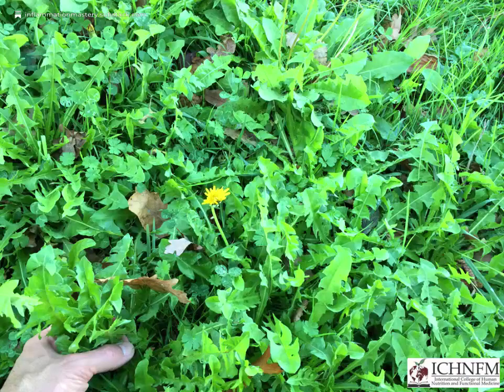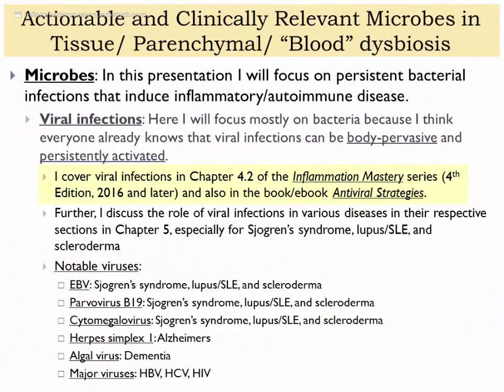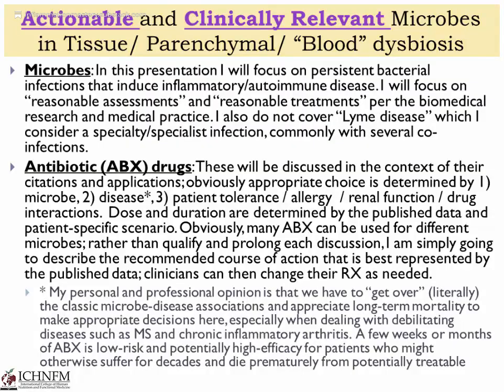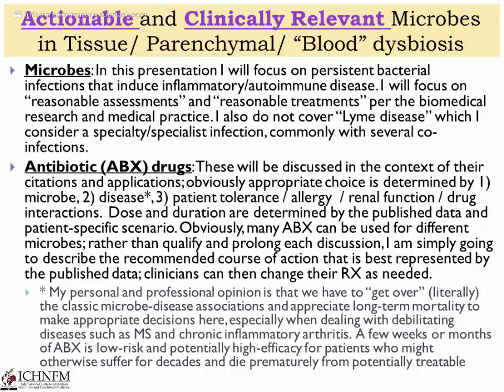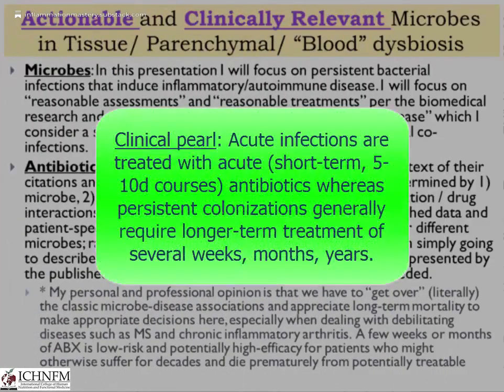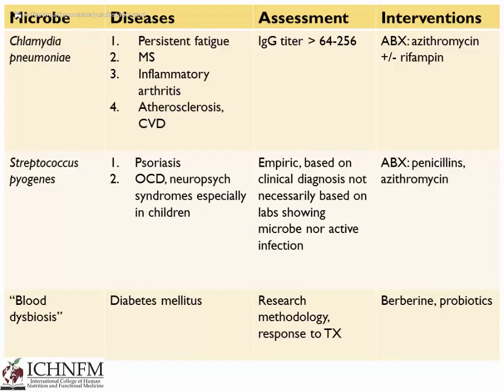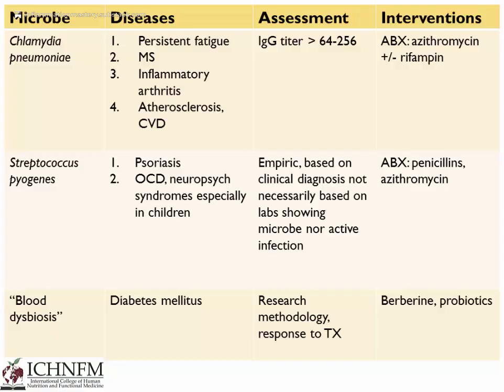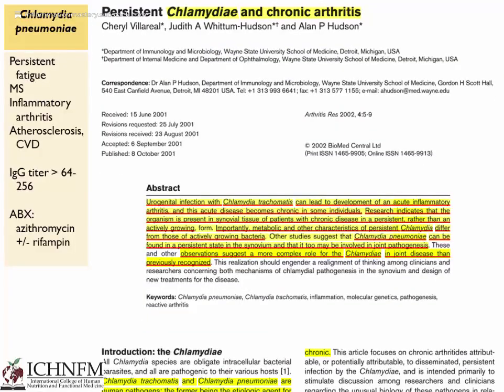Microbiome Dysbiosis (8) Dysbiosis by Location—Blood, Tissue, Parenchymal Dysbioses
My course on “Human Microbiome and Dysbiosis in Clinical Disease” was developed over several years starting formally in 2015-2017 as a continuing medical education (CME) postgraduate online conference

This is a preview.